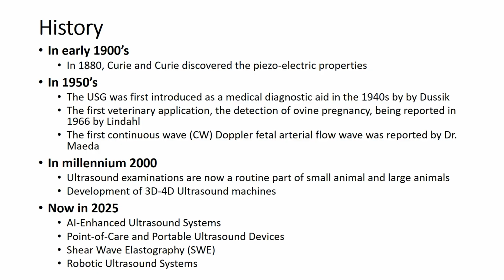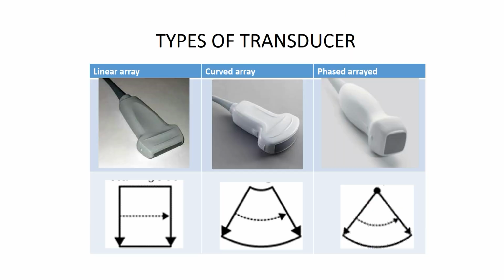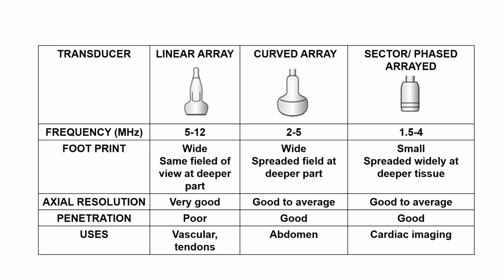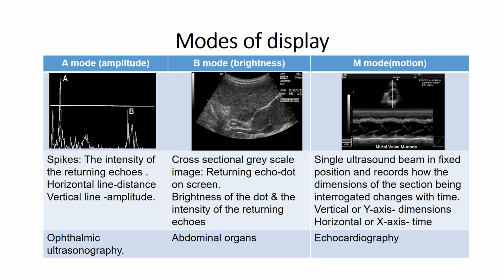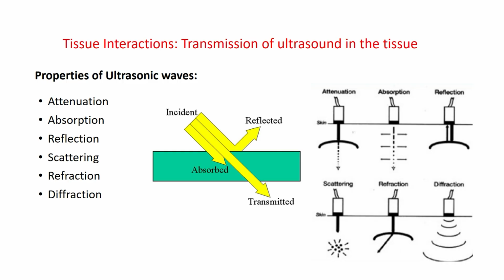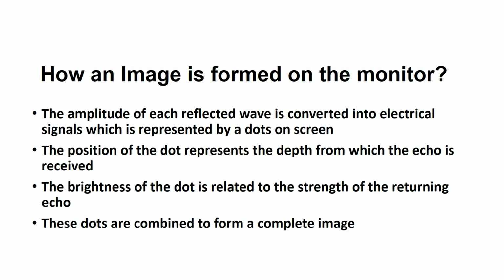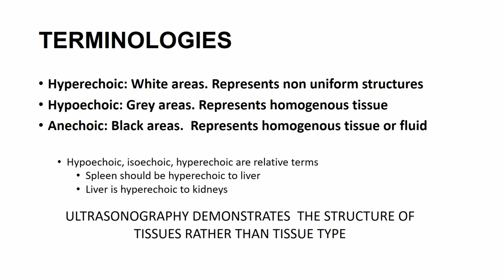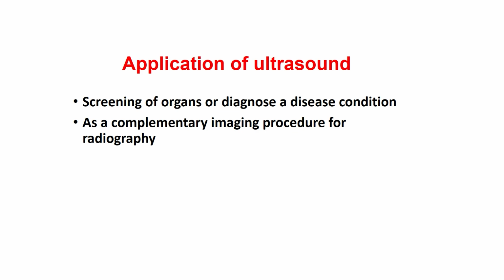Lecture 16: Basics of Ultrasonography